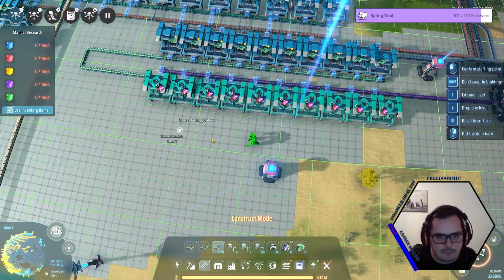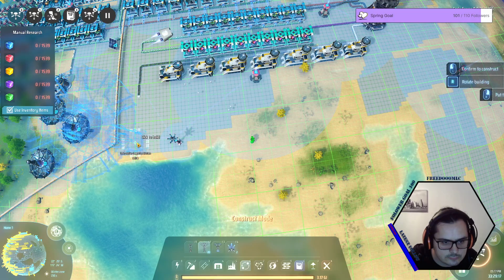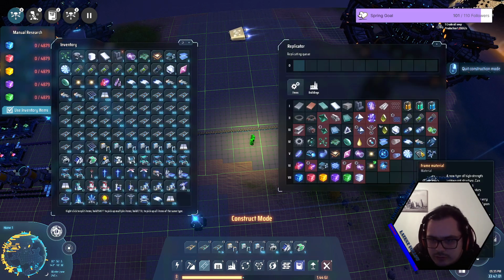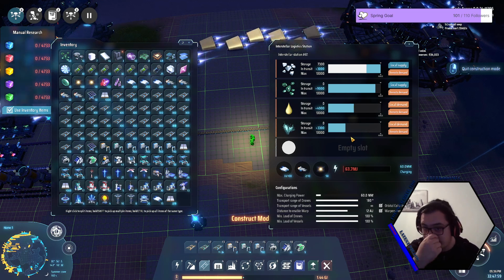Dyson Sphere Program | Upgrading My Rockets 68#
This Let’s Play will be streamed in full at my twitch account linked bellow every Thursday, so if you want to support me, join me while playing it live.